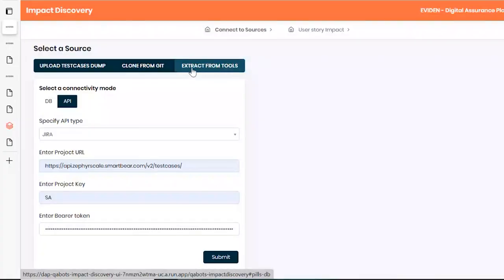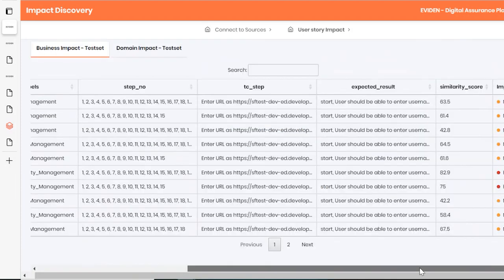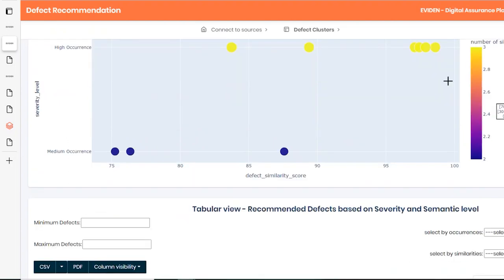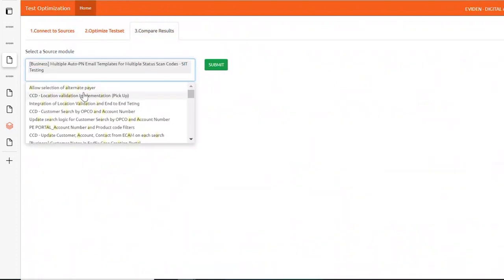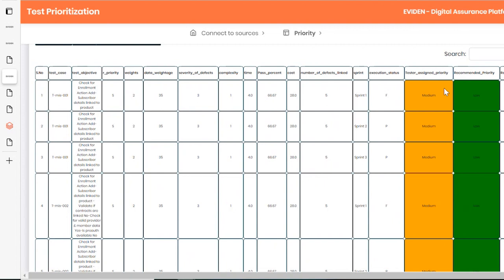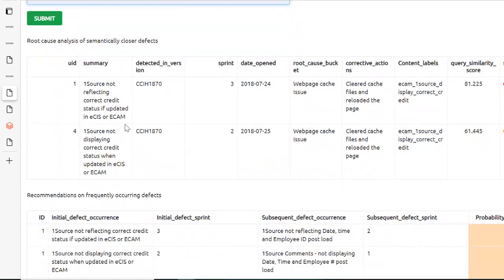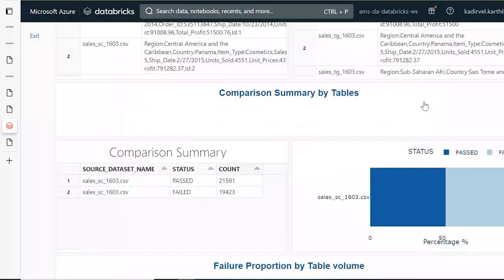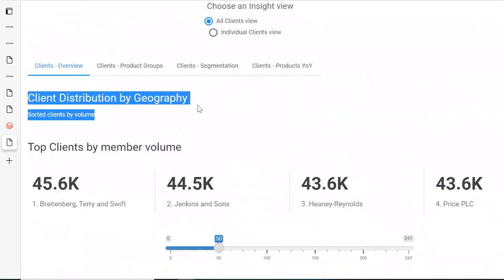AI/ML Powered Quality Engineering (QE) Bots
Quality Engineering (QE) Bots, facilitated by an AI-driven Digital Assurance platform, ensure impeccable quality standards and elevate customer satisfaction by fostering superior experiences. This innovative approach introduces a layer of predictability to testing procedures, particularly beneficial for clients embarking on digital transformation and modernization initiatives.